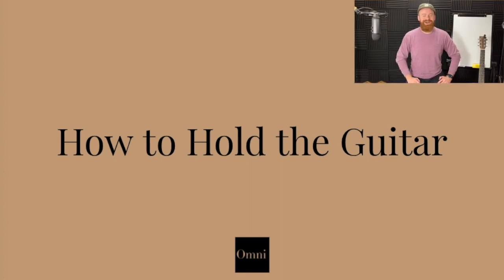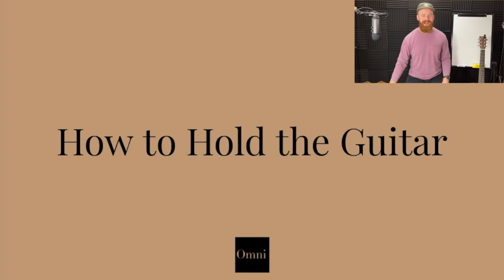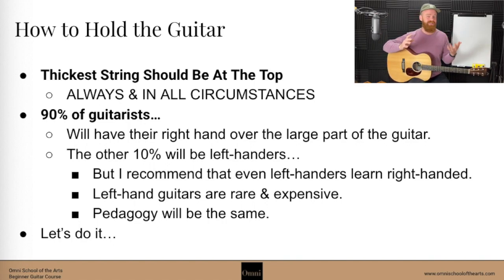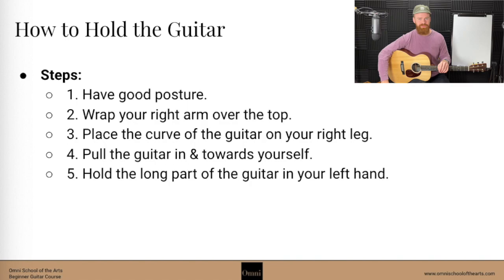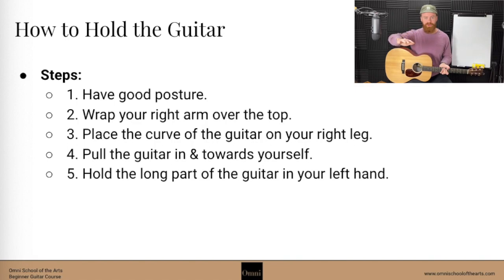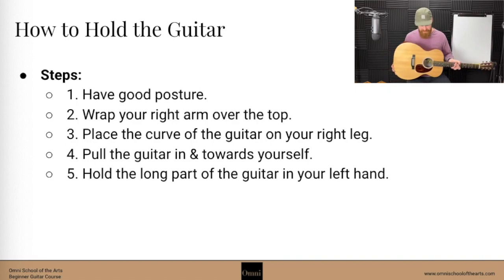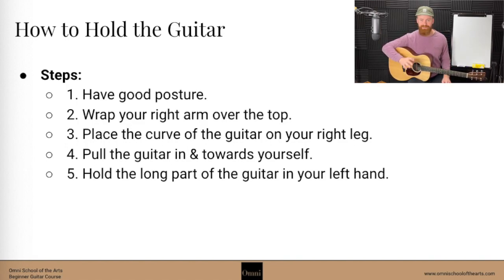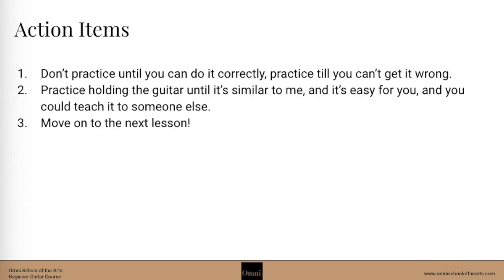Is there actually a right way to hold the guitar? (Hint: YES!) 2.1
🎸 This is a part of our Free Guitar Lessons Series. We hope you enjoy!
💻 Interested in live online lessons?
The Studio Setup 🎙
🔇 Acoustic Paneling: amzn.to/3OWtnR3
🔕 Floor Soundproofing: amzn.to/3uApadK
📝 Whiteboard: amzn.to/3bUXVnH
🪑 Guitar Stool: amzn.to/3PaN8ol
🎼 Music Stand: amzn.to/3uA7vD7
⌨️ Wireless Keyboard & Mouse: amzn.to/3AG9Akz
💻 Computer Stand: amzn.to/3AAoEQC
💡 Ring Light: amzn.to/3ABc9Ex
📷 Gooseneck Webcam Stand: amzn.to/3P8OmzG
📸 Webcam: amzn.to/3ap7nzn
🛰 Docking Station: amzn.to/3nUpxfe